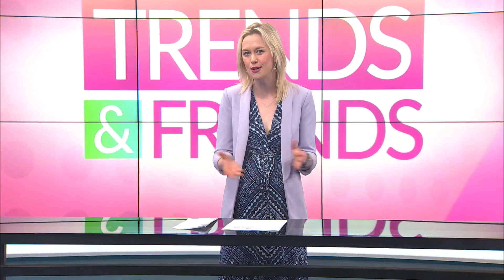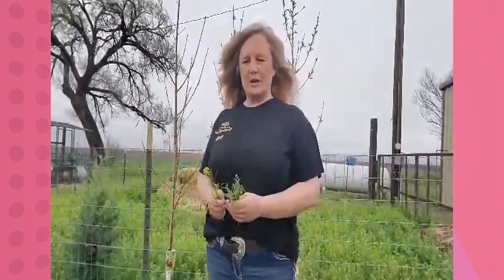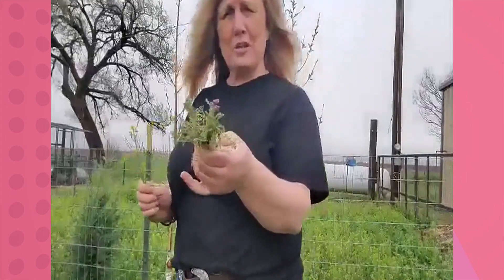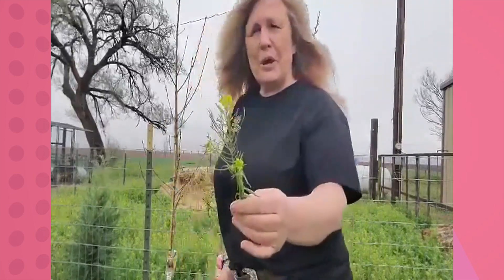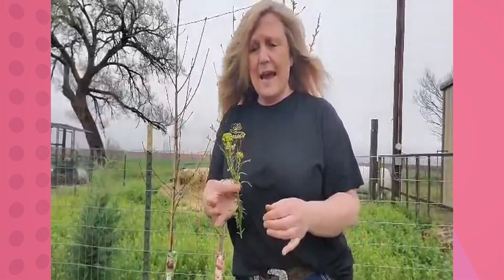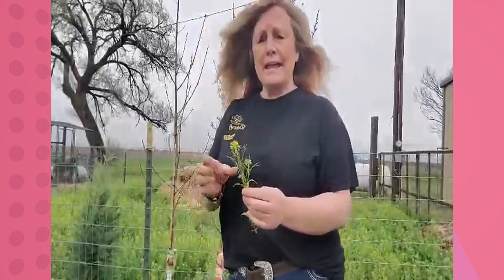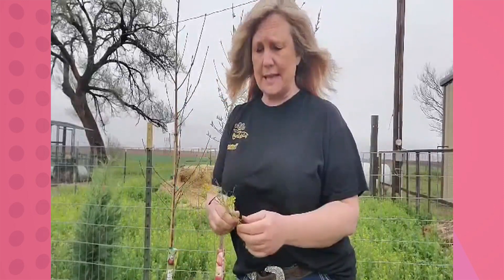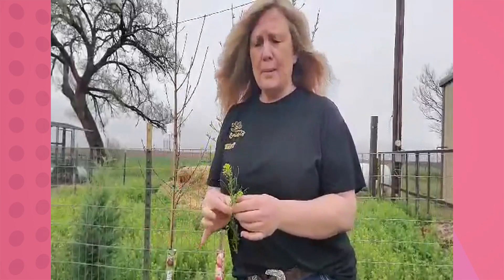Joylnn Payne Rocking PAw